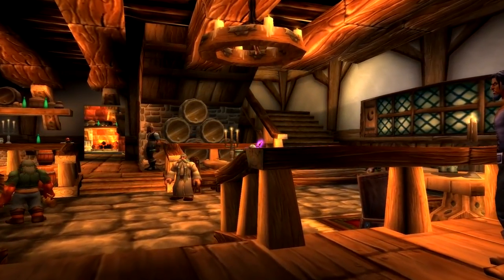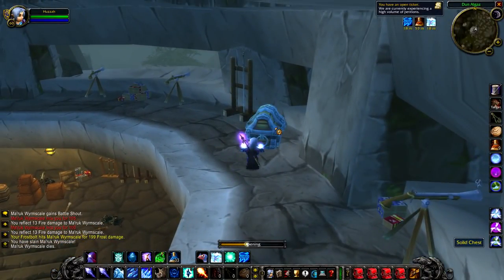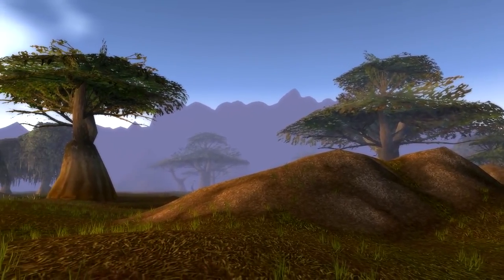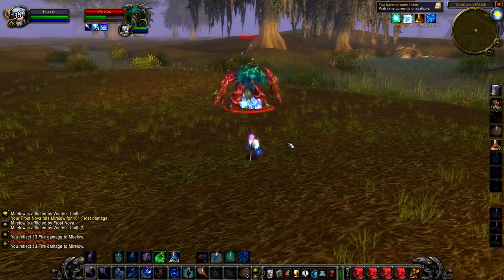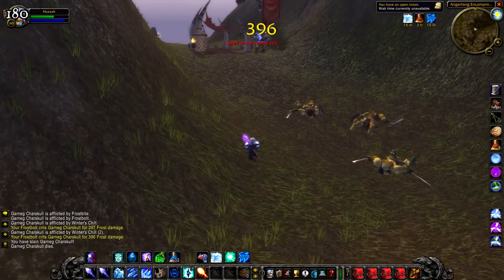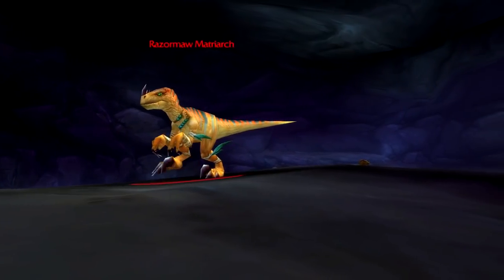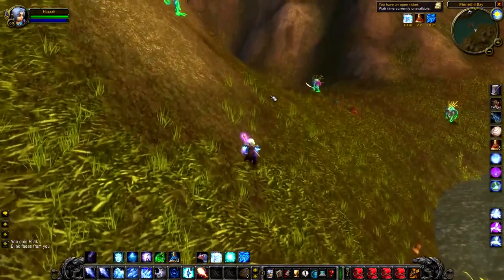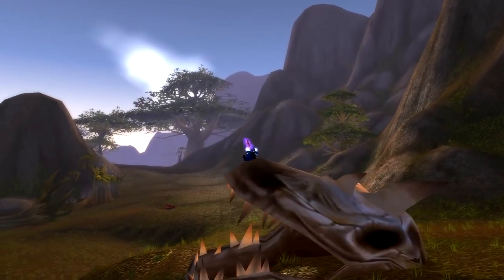WoW Classic - Rare Mob Locations + UNIQUE LOOT - Wetlands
Timestamps Below
Ma'ruk Wyrmscale - 1:00
Leech Widow - 2:13
Gnawbone - 3:27
Mirelow - 4:23
Garneg Charskull - 5:49
Dragonmaw Battlemaster - 6:51
Razormaw Matriarch - 7:44
Sludginn - 8:52
Here are all eight rares, their locations and drops, inside of The Wetlands. I never was a massive fan of the zone, however, I have found that some of the drops from Rares can be quite enticing for lower level players, that are definitely some great items to pick up here if you're just looking for good stats on gear.

I think The Wetlands has always been a fairly popular zone, and with some VERY good items being dropped here, expect some of these rares to be camped permenantly!